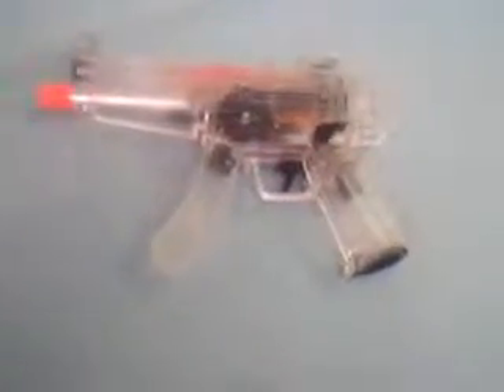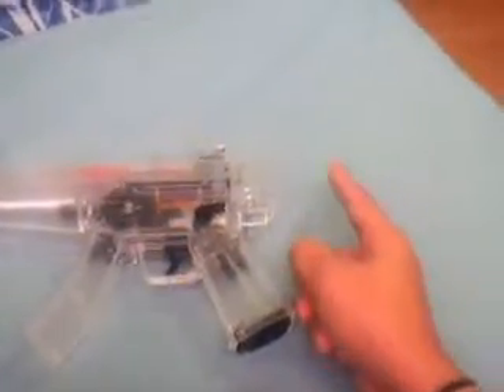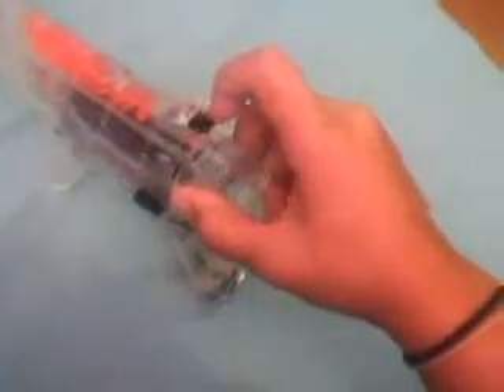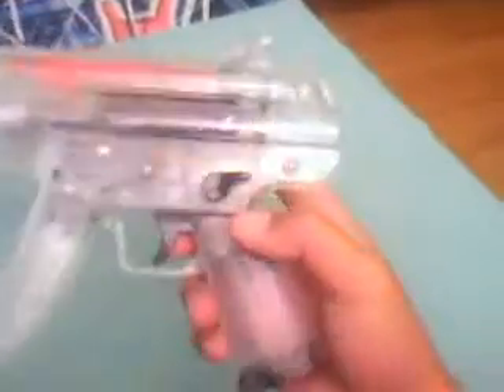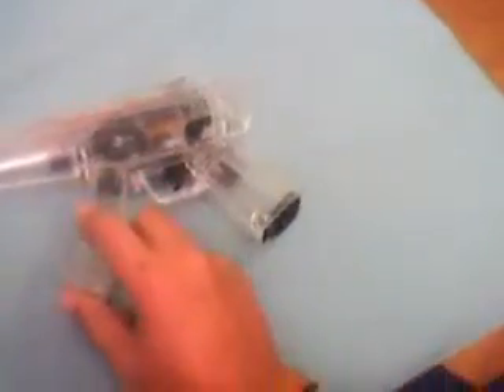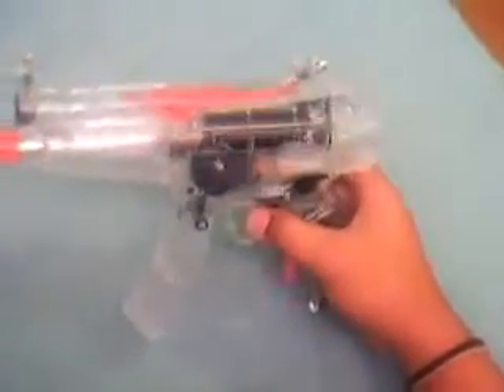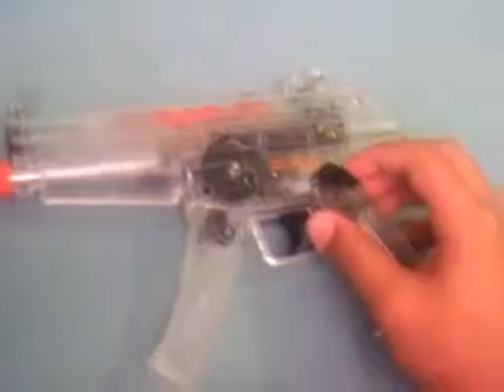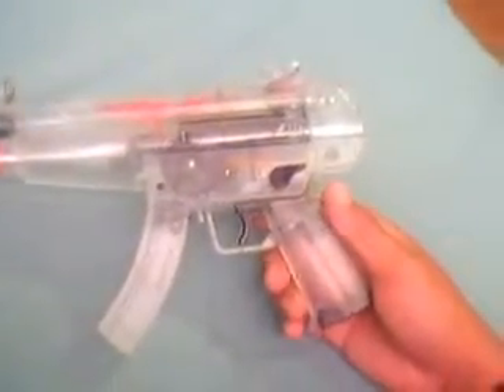pulse m70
this is one of my working air soft guns this ones rates from about 200-250 fps's also it holds bout 100 bb's or more idk but yeah check it out. rate comment sub please!